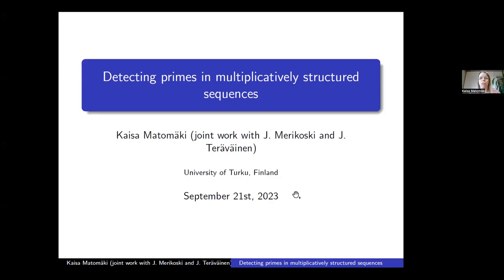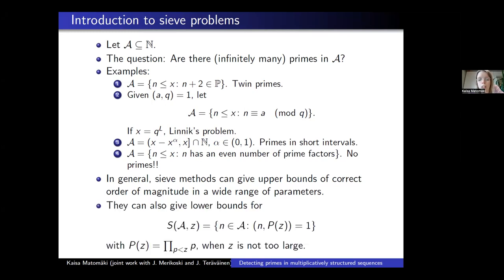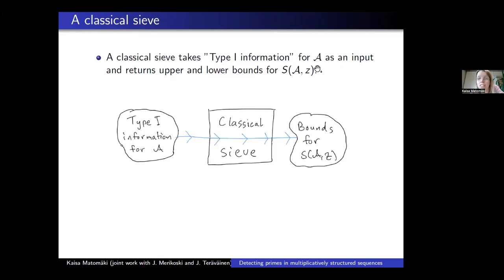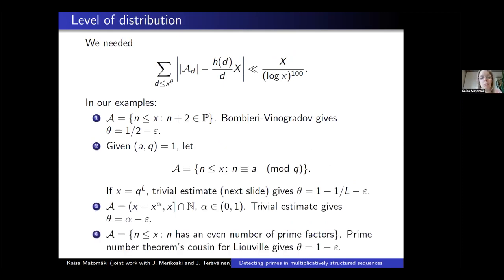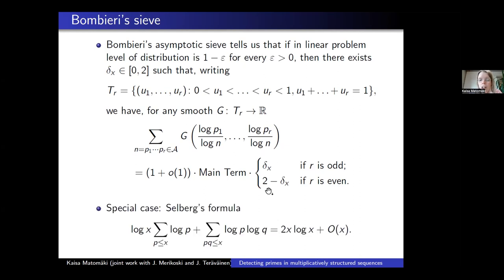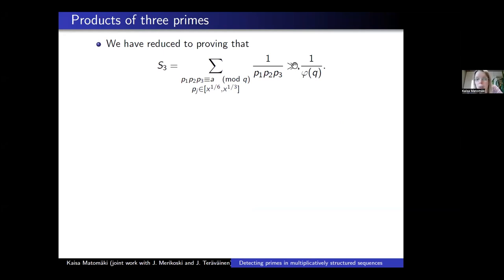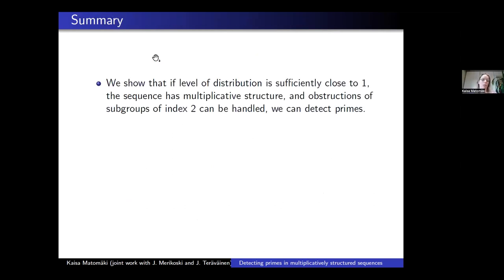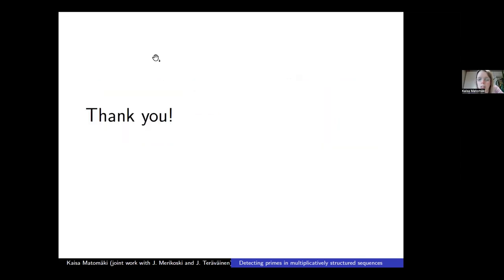Kaisa Matomäki: Detecting primes in multiplicatively structured sequences (NTWS 181)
Abstract: I will discuss a new sieve set-up which allows one to find prime numbers in sequences that have a suitable multiplicative structure and good "type I information". Among other things, the method gives a new L-function free proof of Linnik's theorem concerning the least prime in an arithmetic progression. The talk is based on on-going joint work with Jori Merikoski and Joni Teräväinen.